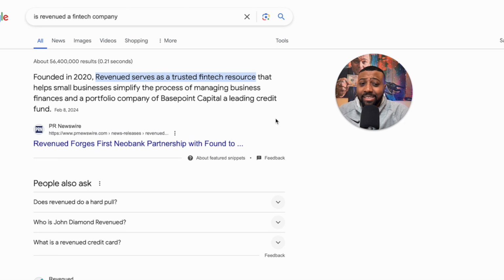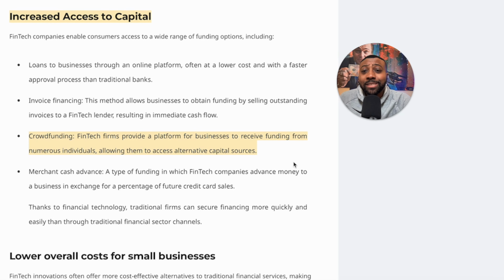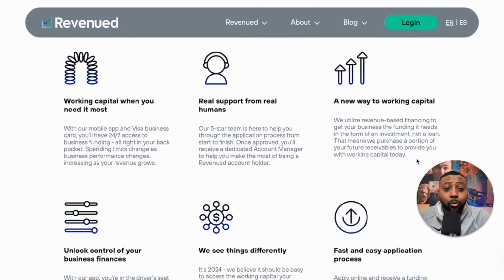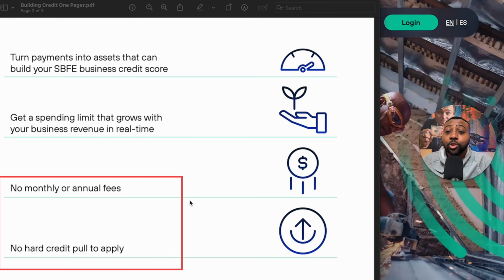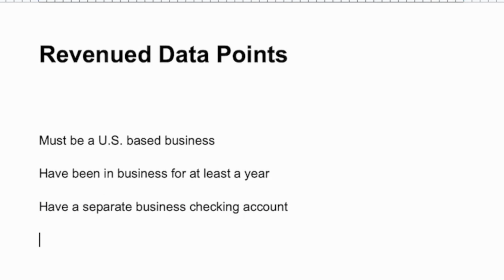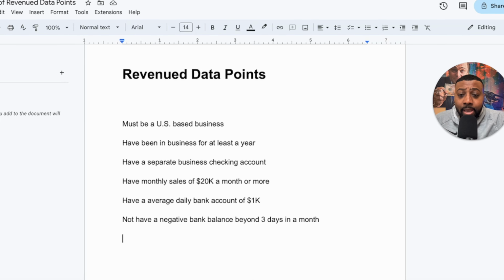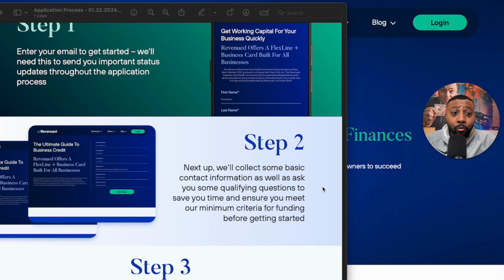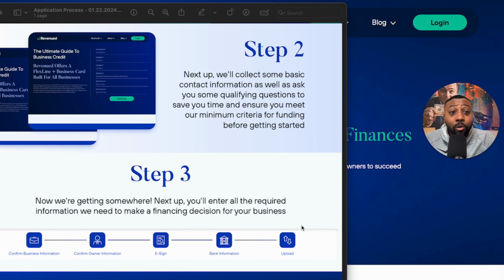How You Can Get Up To $250K From The Revenued Business Card